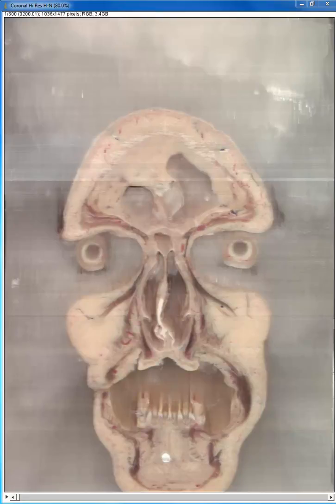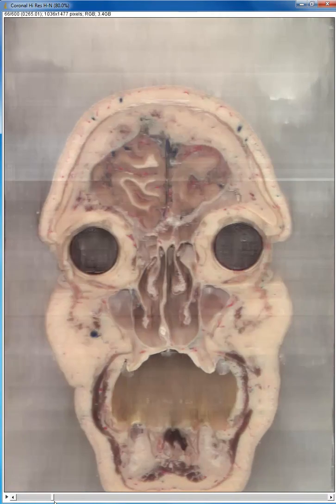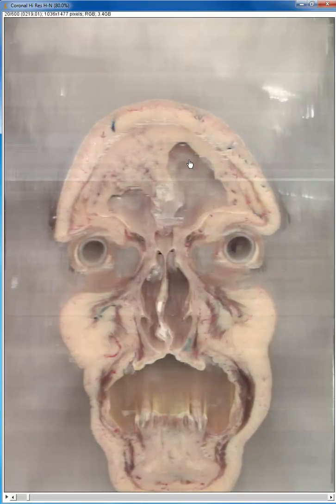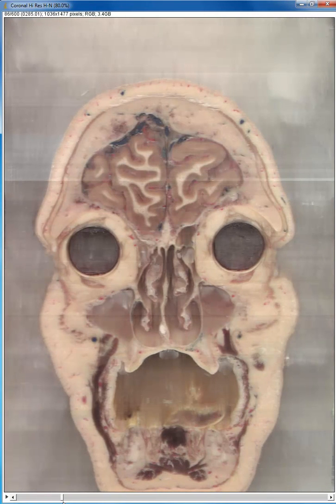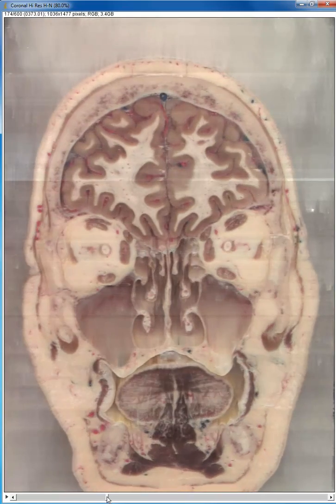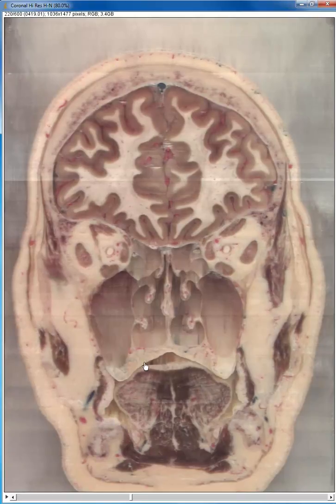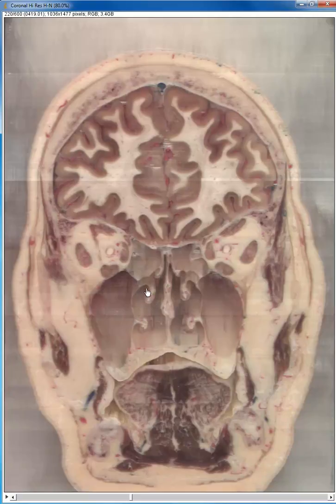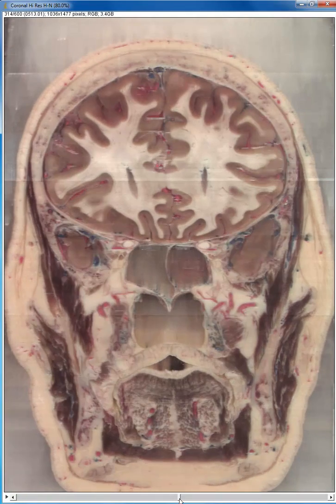Virtual Dissection 12 The Paranasal Sinuses